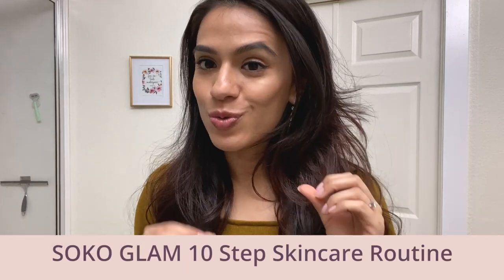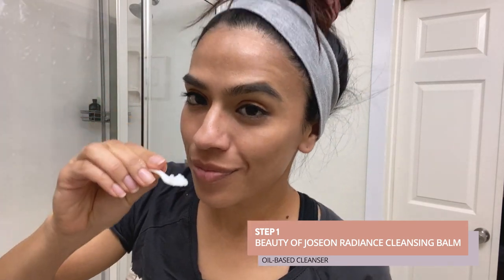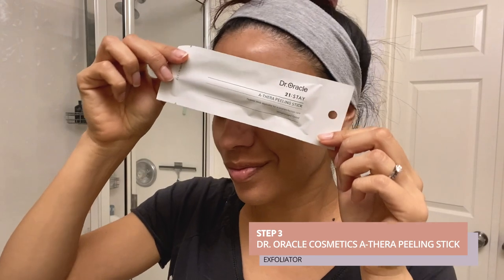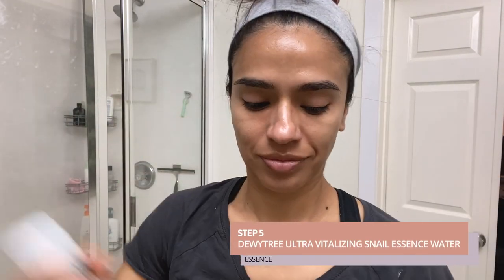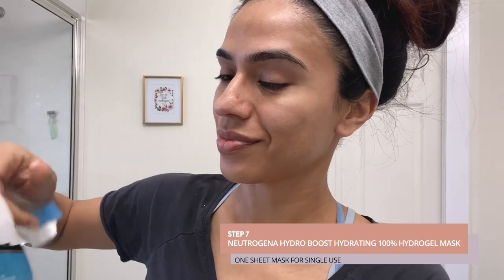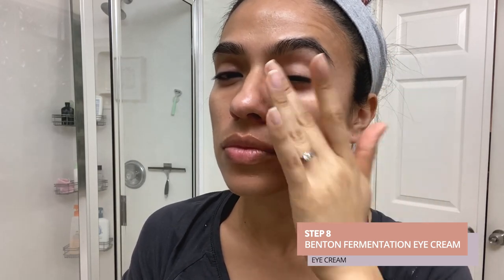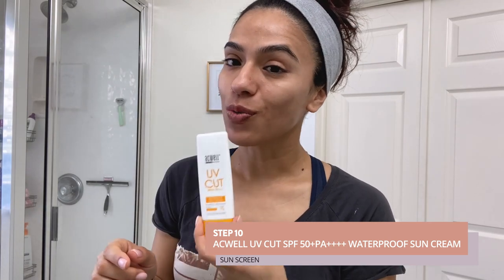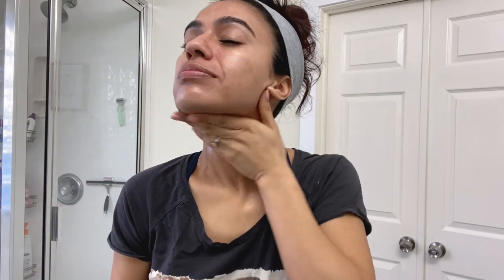10 - STEP KOREAN SKINCARE ROUTINE REVIEW | Inspired by Soko Glam | Combination Skin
The 10-step Korean Skincare Routine is a great way to pamper your skin!

But it can definitely be a bit overwhelming. Especially, if you don't already have a skincare routine in place (ahem, Ellen). So, let me help break it down to tackle all these steps. Skip to 1:10 for a visual break down of all the steps in one place!

ALL PRODUCTS AND FREQUENTLY ASKED QUESTIONS LISTED BELOW. PLEASE READ THE DESCRIPTION BEFORE ASKING A QUESTION BECAUSE IT'S PROBABLY BEEN ANSWERED.

➜ Do I do all these steps every day?
At least once a day, mainly when I take the day off, I do 7 steps - I skip exfoliate, mask, and SPF (sometimes I will take the 10th step and put on a sleeping mask though) The mask and exfoliate I like to do at the same time so I get all the benefits of the mask.

Combination. Which means I'm oily in my t-zone area and dry on my cheeks. During the winter months, when moisture is lacking, I'll include a cream into the routine, to address patchy dryness.

➜ Do I use this morning and night?
Depends on how I am feeling. But I typically do 7/10 steps in the evening. The peeling stick and mask I try do at least 1x/week. If I had a full face of makeup on that day I'll use the double cleansing method to make sure all traces of gunk are washed off.

➜ Do I rinse off the mask? And is it every day?
No, I typically like to rub in any left over ingredients from the mask to ensure I'm getting the maximum benefits. Whenever I use my at-home microdermabrasion machine (about once every other month) I will follow with a hydrating and calming mask to reduce dryness and flakiness. Otherwise, when I remember, I use a mask at least once every other week.

➜ How can I adjust this to my budget?
Yes, it's a lot of product, but a lot of it you already have in your medicine cabinet I bet! Toner can be used with something you find at Rite-Aid like witch hazel, coconut oil to take off your makeup, or making your own face scrub to exfoliate. Get creative!

➜ Is this time-consuming?
For me, it takes me 10 - 15 mins max. A lot of these steps we're already doing... taking off our makeup, etc. The few extra minutes invested into taking better care of your skin (properly taking off ALL traces of makeup and dirt by double cleansing, hydrating and protecting your skin, giving your face all the proper boosters) is less time you have to spend doing makeup and covering up.

Some of these are one of the best products I've tried and I was so pleased putting this list together to see that they're cheaper than I thought. I was introduced to all of these along with the book.

MUSIC
♬ DJ Quads - Birds and The Bees